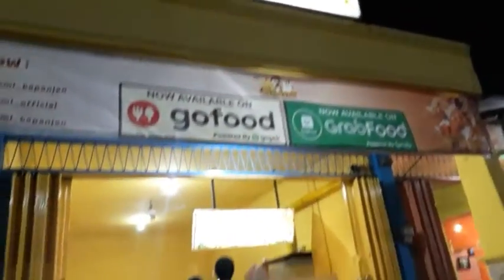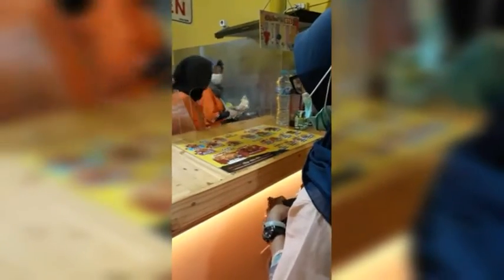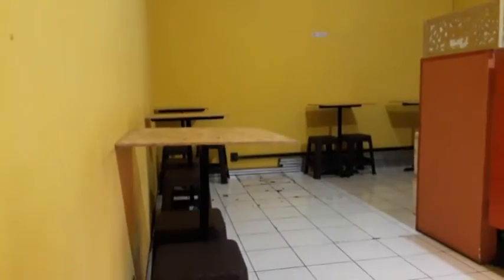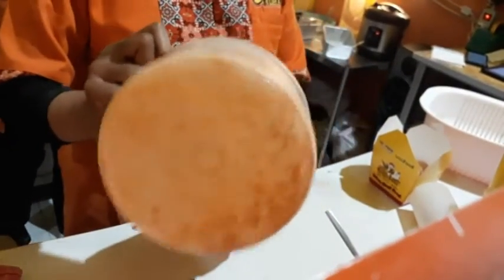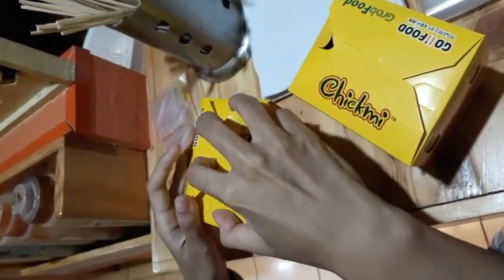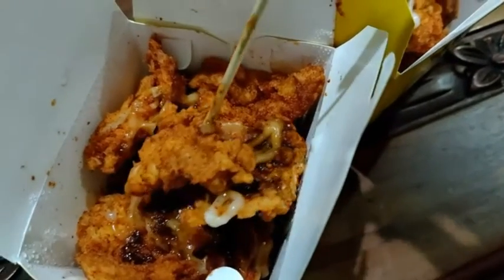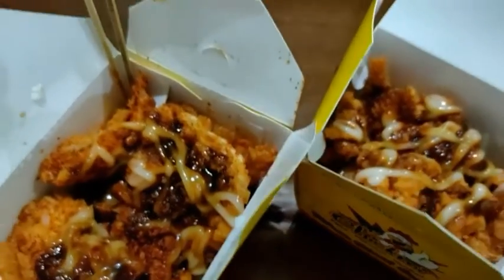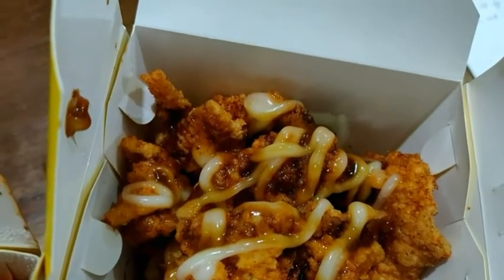Culinary News : Chickmi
Hi everyone!
I'm Nadya El Fakhira AR.